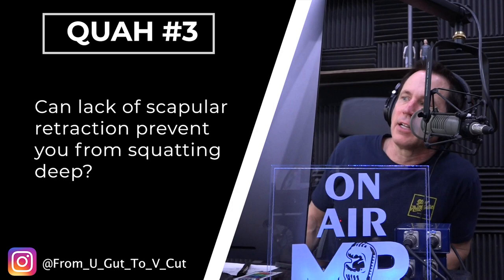How Tight Shoulders Can Limit Your Squat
In this QUAH Sal, Adam, & Justin answer the question “Can lack of scapular retraction prevent you from squatting deep?"